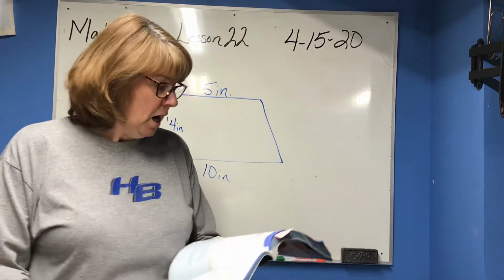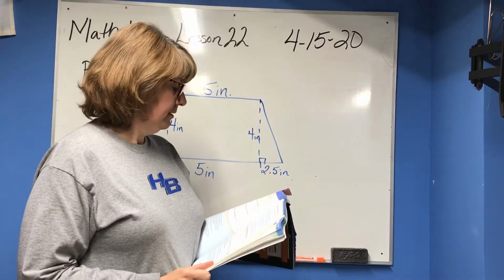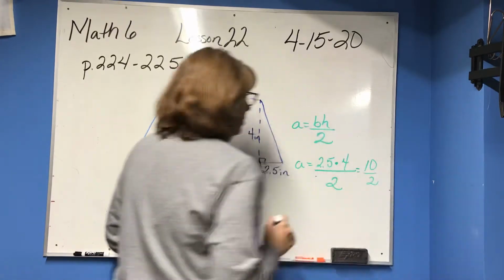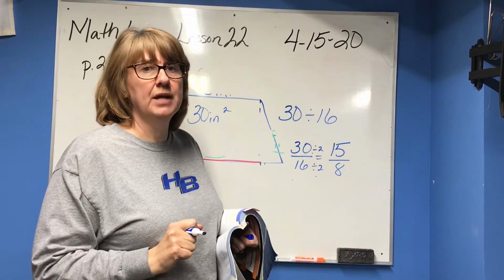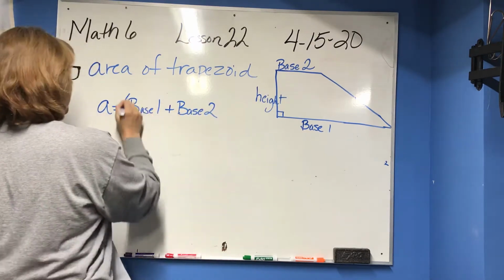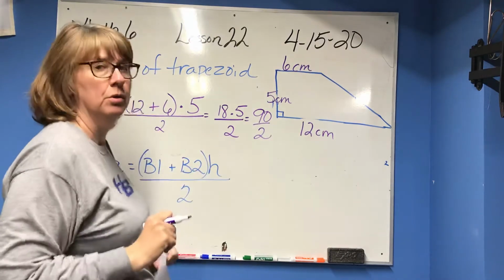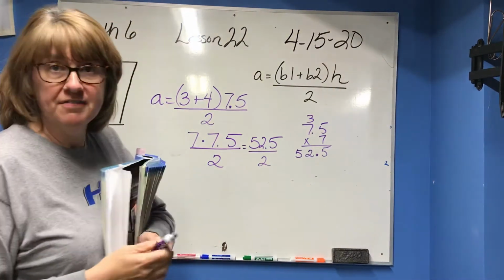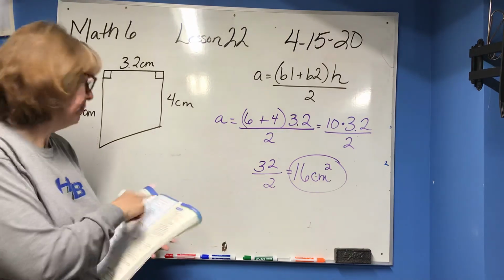Math 6 April 15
Math 6 Lesson 22 April 15